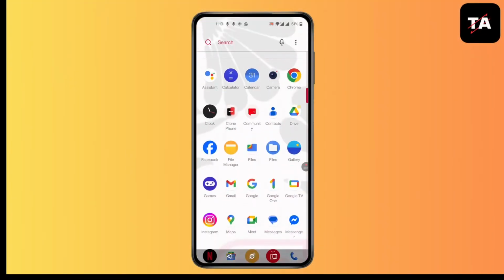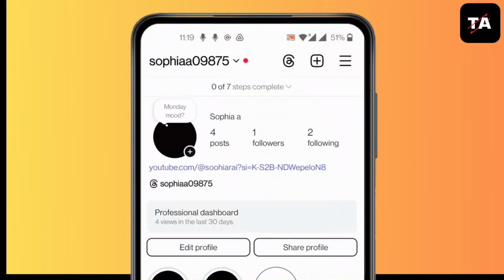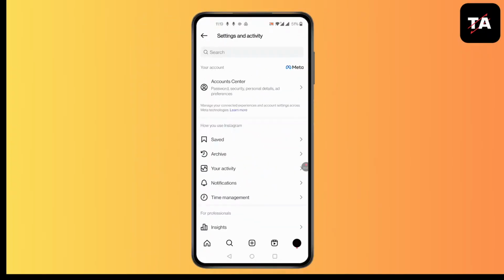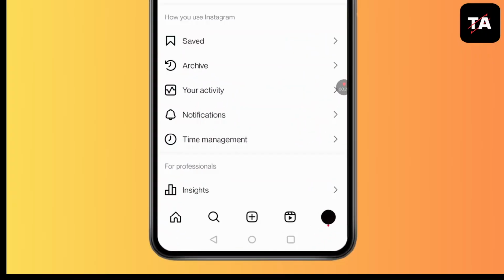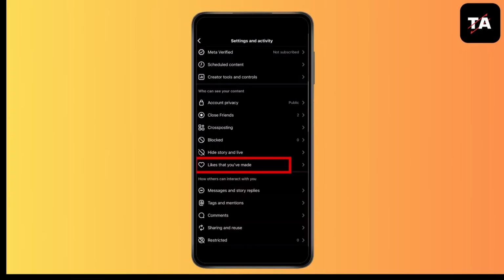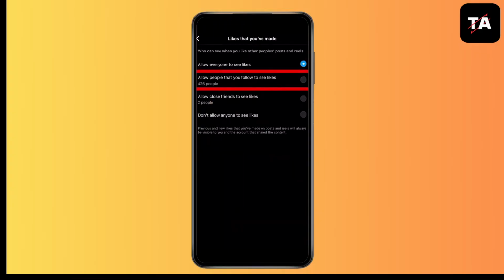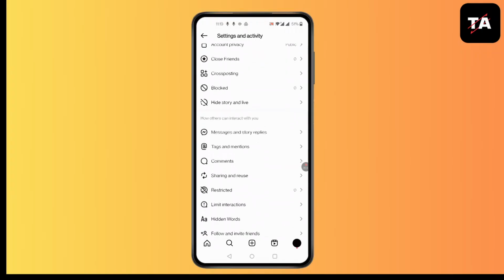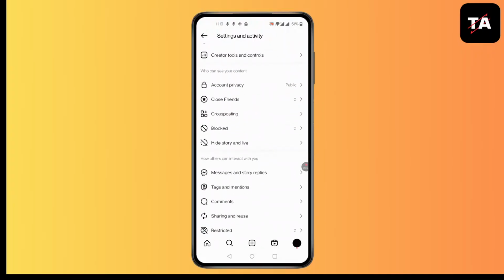How To Hide Likes You’ve Made on Instagram - Hide Your Name 2025 UPDATE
Welcome to our step-by-step guide on "How To Hide Likes You’ve Made on Instagram - Hide Your Name 2025 UPDATE"! If you're looking for more privacy or want to stop people from seeing your liked posts on Instagram, this video is for you. We’ll show you how to hide your likes on Instagram, how to hide your name on likes, and all the new features for 2025. With the latest updates, you can control who sees your activity, making your Instagram experience more private and secure.

Timestamps:
00:05 How to hide likes you’ve made on Instagram
00:25 How to hide your name on Instagram likes
00:40 Latest Instagram privacy update (2025)
00:55 How to control who sees your Instagram activity